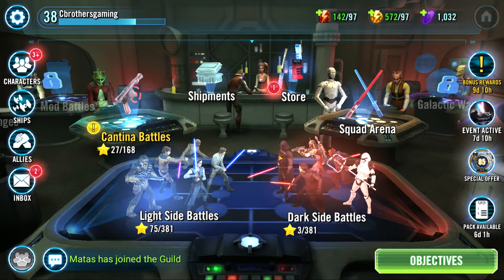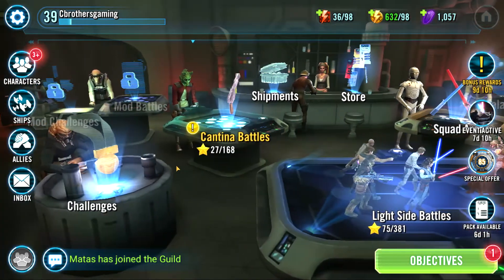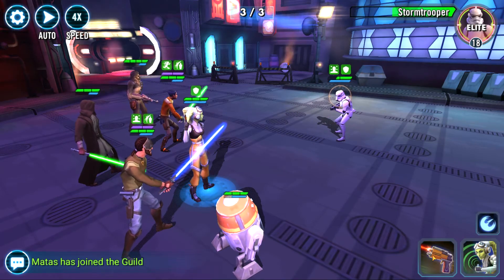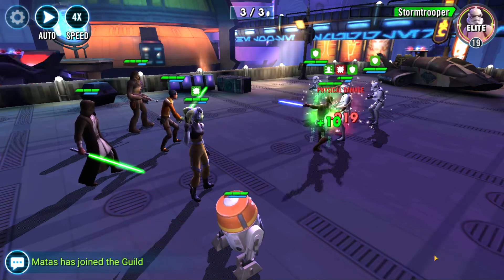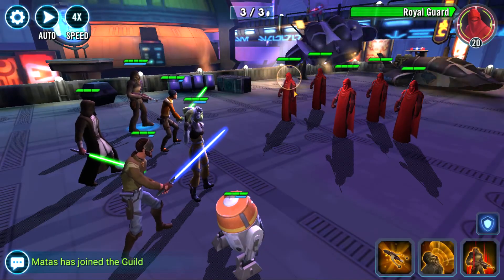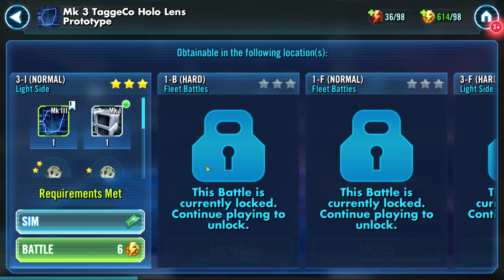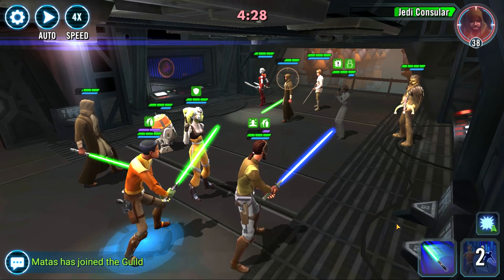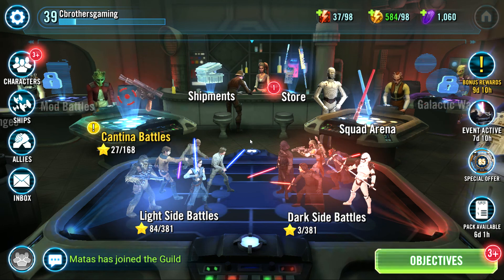Star Wars Galaxy of Heroes Lets Play Episode 19: Finishing up Light Side 3 Normal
In this episode we will finish up chapter 3 light side and get a couple gear upgrades going. Maybe we will do some squad action who knows.